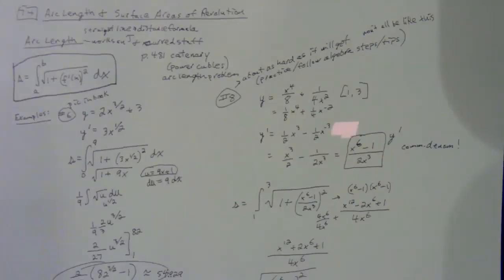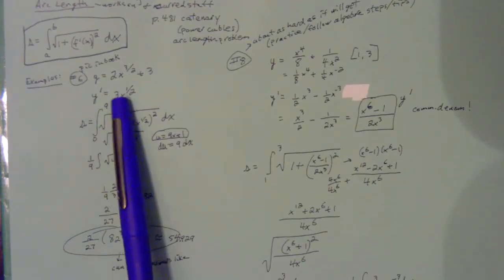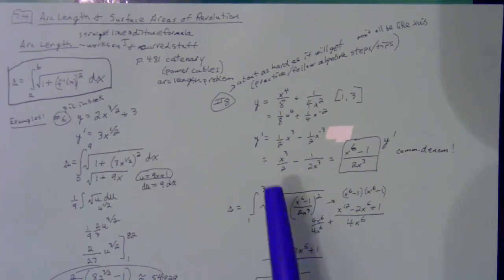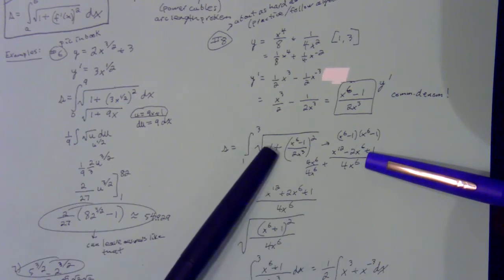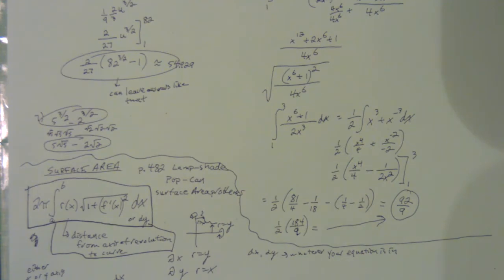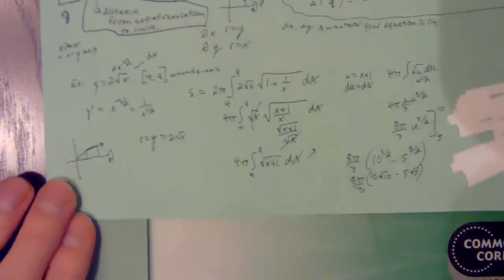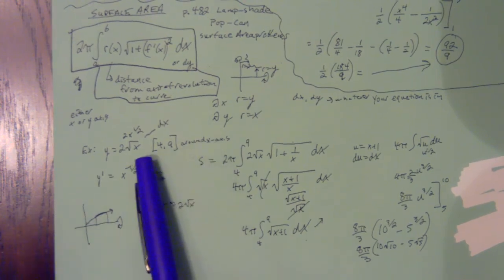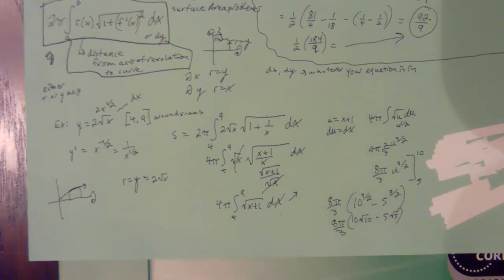Arc Length & Surface Area (Calculus Formulas)